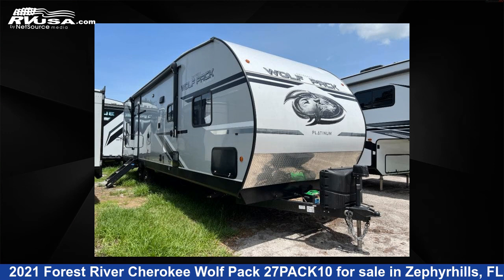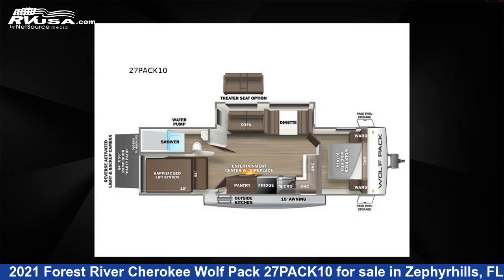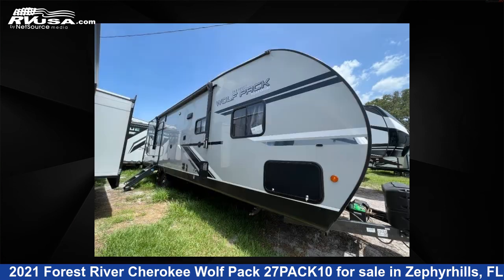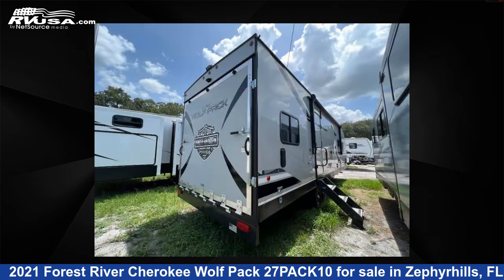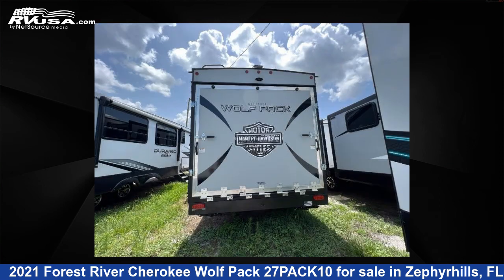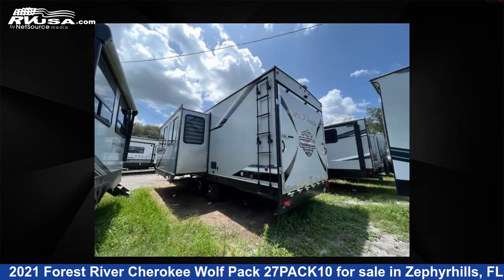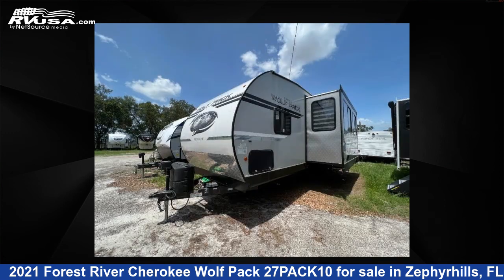Incredible 2021 Forest River Cherokee Wolf Pack Toy Hauler RV For Sale in Zephyrhills, FL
This 2021 Forest River Cherokee Wolf Pack 27PACK10 is a Toy Hauler RV. It is located in Zephyrhills, FL 33540 and is offered for sale by Optimum RV. This Used Forest River and features 1 slideout, sleeps 8, Slideout, and 100 gal fresh water capacity. The floorplan layout of this Toy Hauler features Front Bedroom.